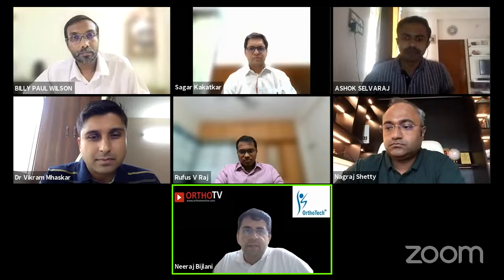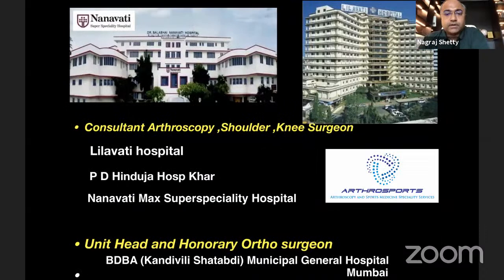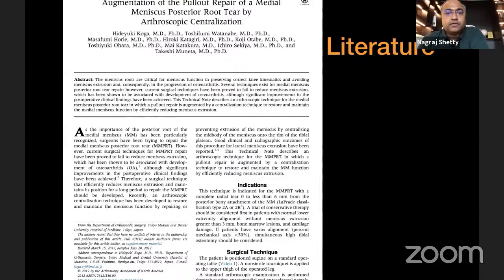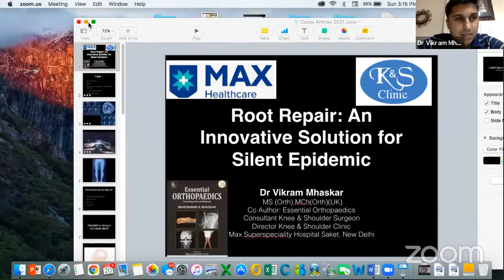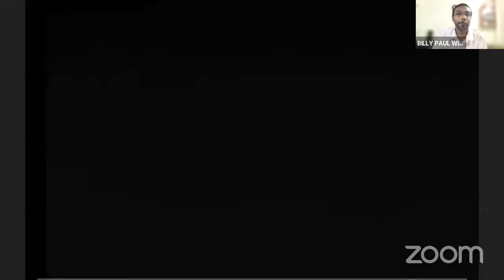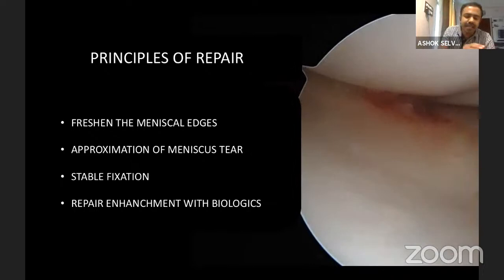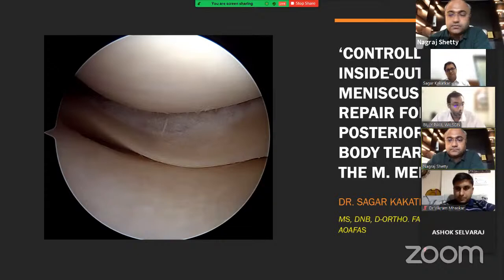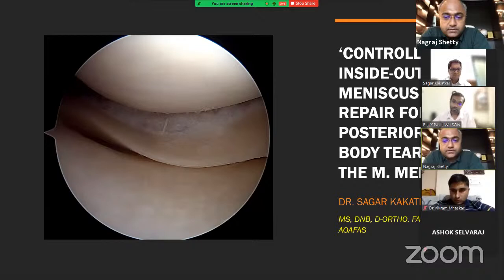Meniscus Repair in 2021 - A Case Based Discussion on Complex Meniscus Tears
OrthoTV presents Webinar on

Sunday, 20th June 2021, 3 pm IST

Course Chariman: Dr Billy Paul Wilson

Course Moderator ( Scientific Chair): Dr Nagraj Shetty

National Faculty:
1. Dr Nagraj Shetty
2. Dr Vikram Mhaskar
3. Dr Ashok Selvaraj
4. Dr Sagar Kakatkar
5. Dr Rufus Vasanth Raj

Supported by Arthrex, Avana Medical